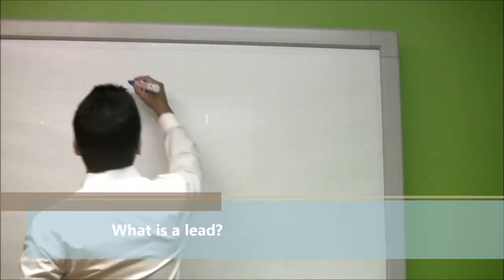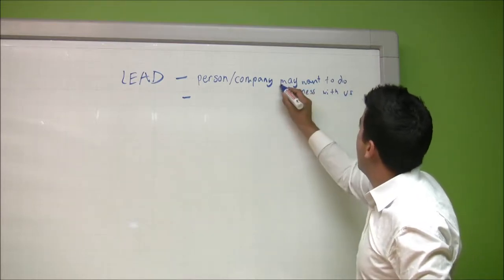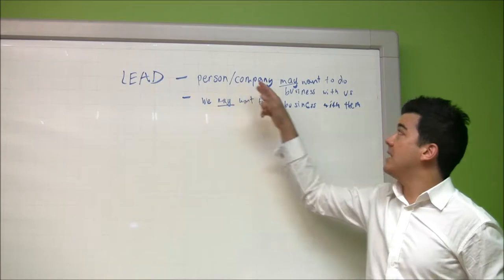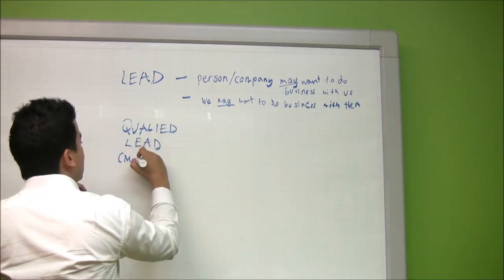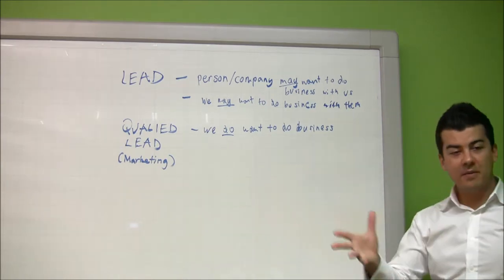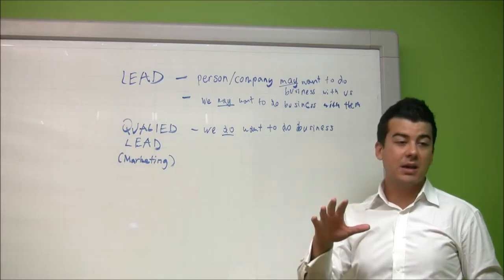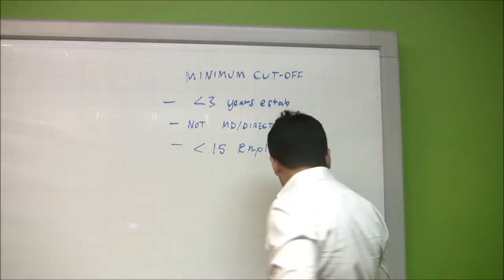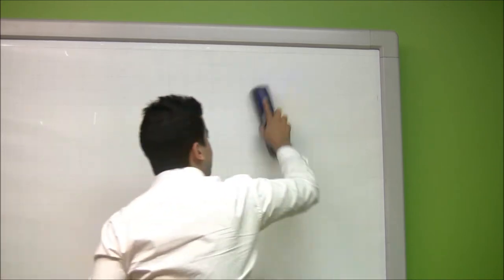Lead Management - ITEL Marketing Sales Training - Module 10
Contents:
- What is a lead?
- What is a qualified lead?
    - Minimum Cut-off
    - Target Markets